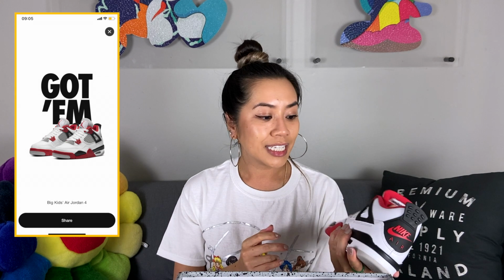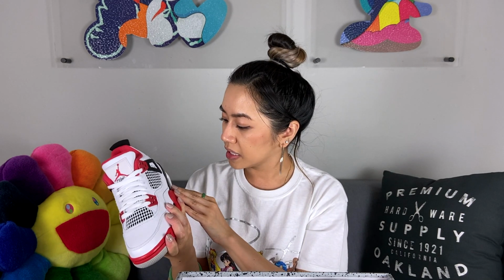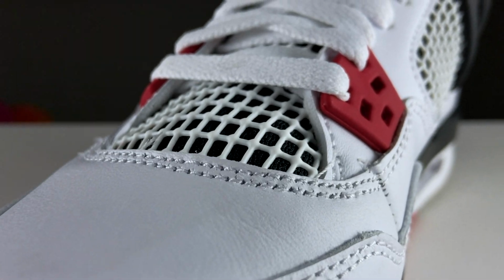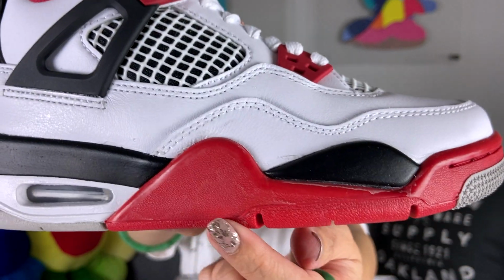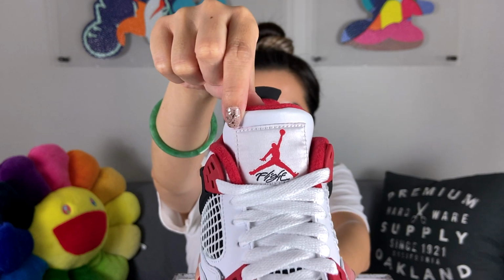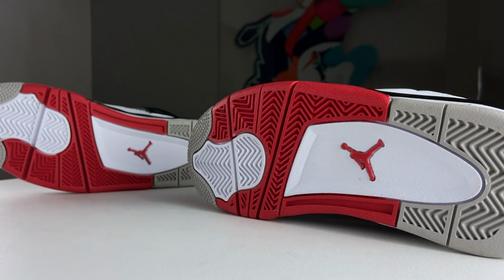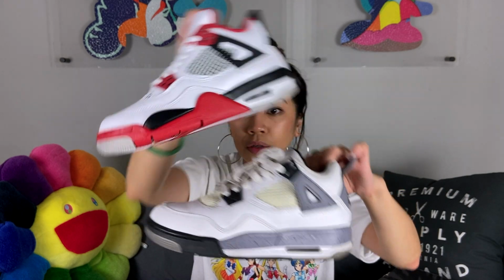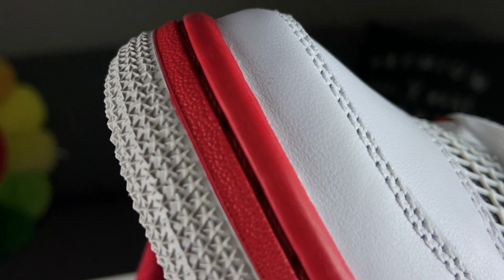Did I Get A Lemon?! Don’t Cop Until You Watch This Video! Air Jordan 4 - Fire Red (2020) & Giveaway!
Shock drop! I was able to get my hands on these a whole month before the official release date (November 28). But did they compromise on the quality? Or did I just get a lemon? Peep the review to check out the features as well as sizing recommendations. Review is for bae size (GS 4).